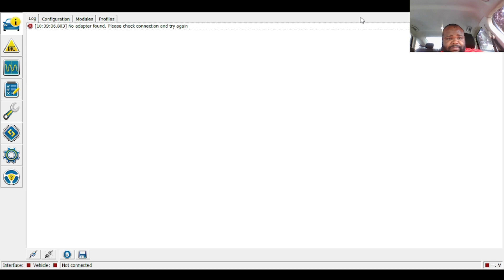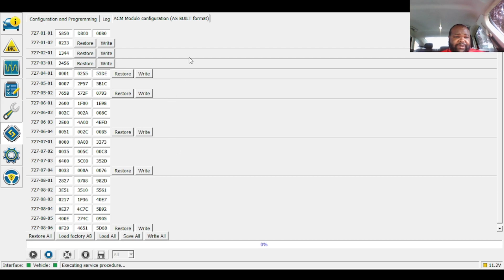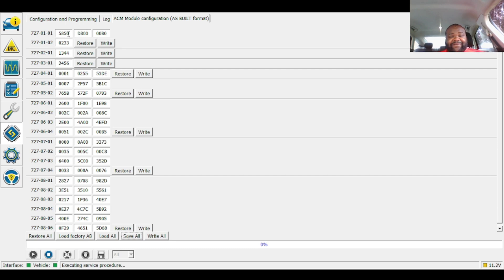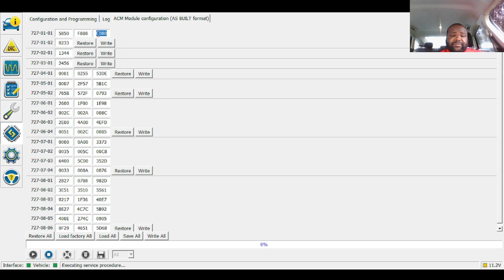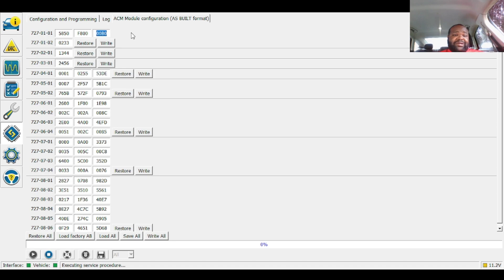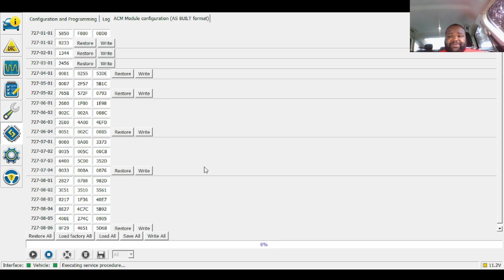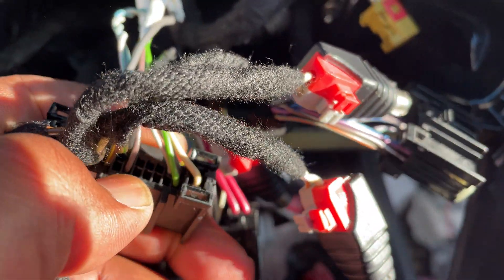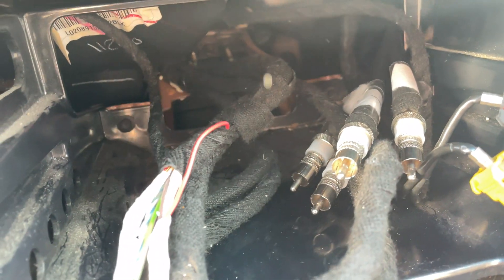Forscan the Factory radio... aftermarket fordfusion amplifier fusion ford carspeakers #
In this video I am reprogramming the factory radio too output 4V low level pre-outs with the existing speaker wires from the radio...

Hardwire to RCA Adapter

FR Speaker (positive) White/violet stripe
FR Speaker (negative) White/orange stripe

FL Speaker (positive) White
FL Speaker (negative) White/brown stripe

RR Speaker (positive) Brown/white stripe
RR Speaker (negative)Brown/blue stripe

RL Speaker (positive) White/green stripe
RL Speaker (negative) Brown/yellow stripe

FL Tweeter (positive)Grey/orange stripe
FL Tweeter (negative) Green/orange stripe

Amp remote turn -on (6.37V) Brown wire: pin 7